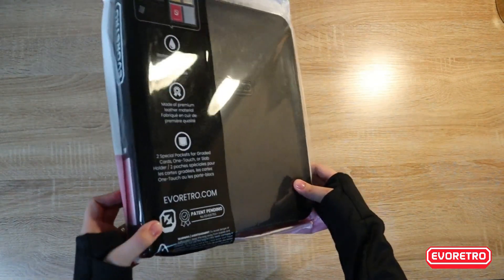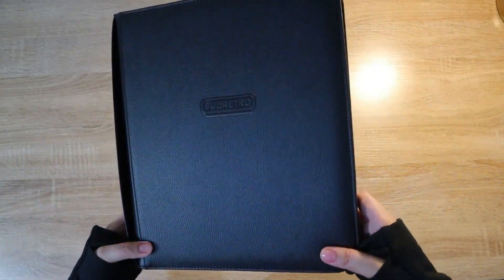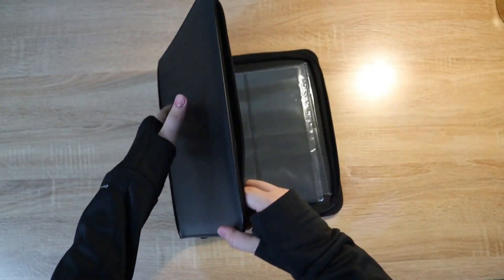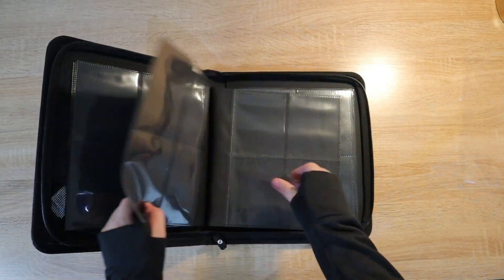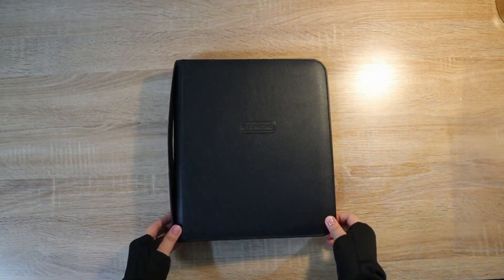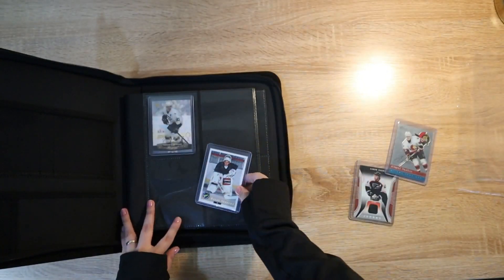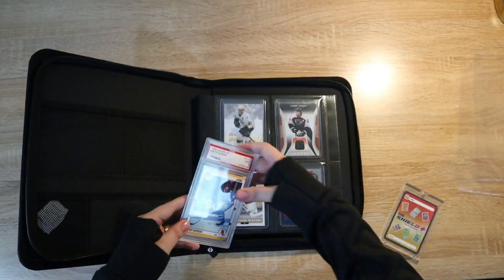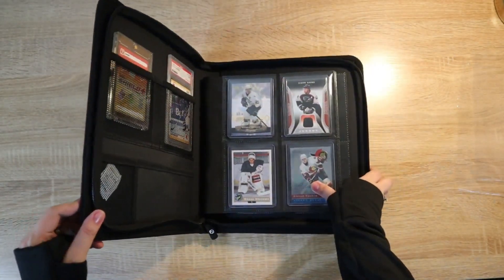EVORETRO | Unboxing the EVORETRO 2x2 Shield+ Compact Toploader Binder!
Hello Card Collectors,

Get ready to discover the ultimate solution for organizing and safeguarding your prized card collection. Our 2x2 Shield+ Binder is designed to hold up to 96 toploaded cards, with dedicated pockets for PSA Graded Cards or One Touch Cards.

The support strap features a labeling feature for easy card identification. With a secure zipper closure and crafted from high-quality microfiber leather and PP sleeves, this binder is the epitome of protection and style.

Discover more about the EVORETRO 2x2 Shield+ Compact Toploader Binder and take your collection to the next level!

"Proudly Displayed and Protected"

EVORETRO Team